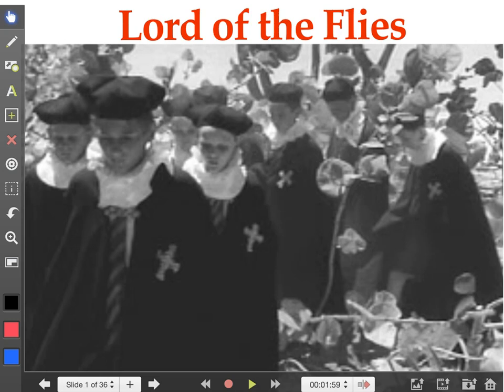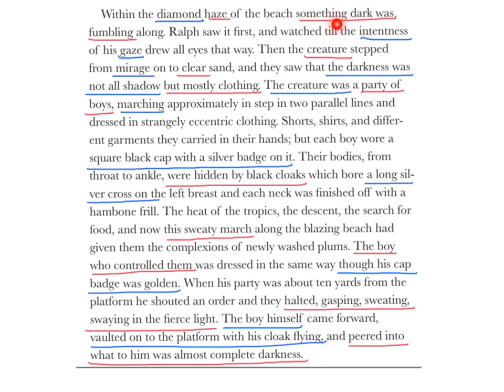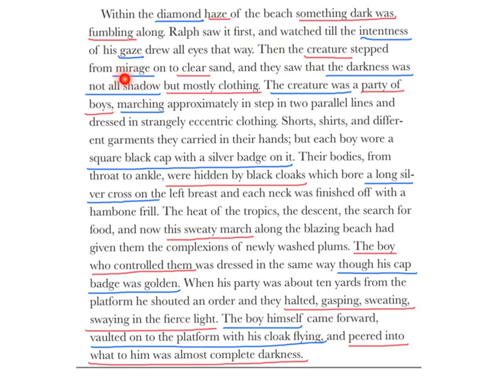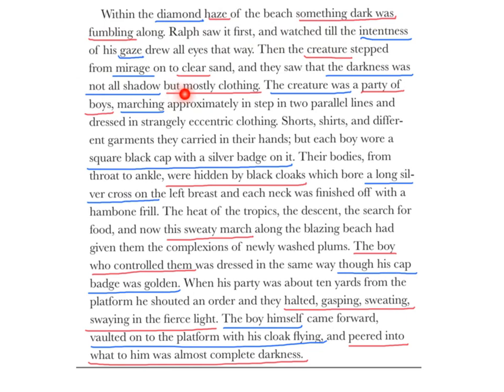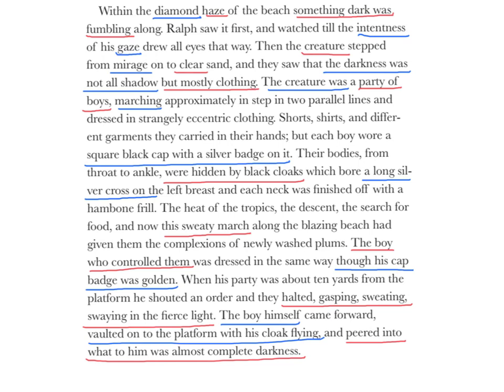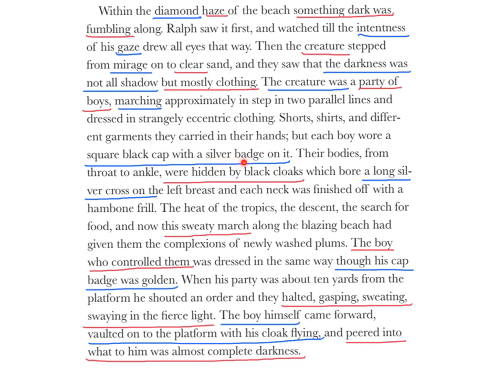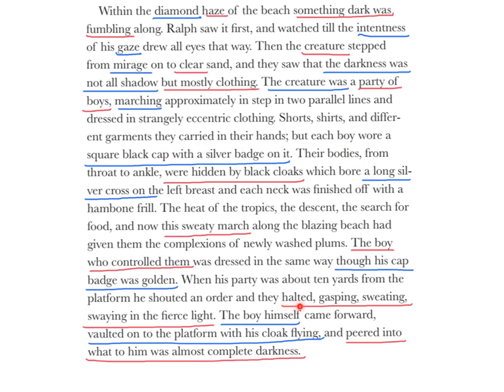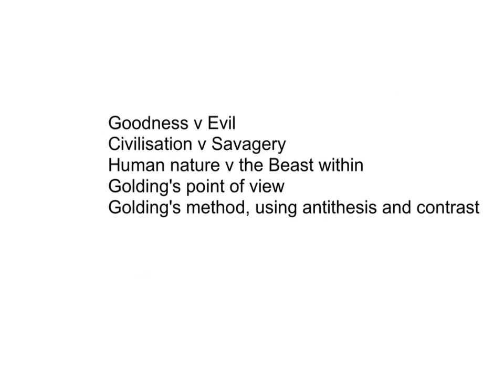The Key Scene in Chapter One to get an A* on Lord of the Flies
They are much more informative and more detailed than every other guide at the same price. This video uses just one page of the novel to highlight the most important themes, ideas and techniques Golding uses in Lord of the Flies.